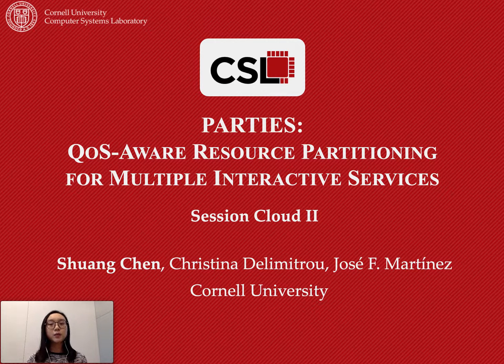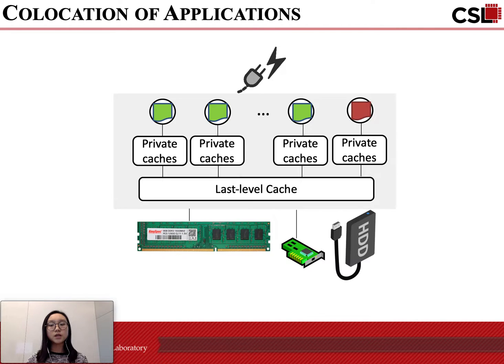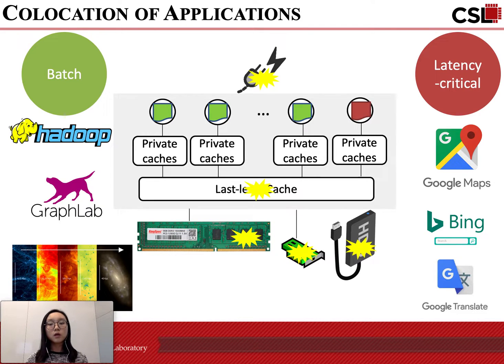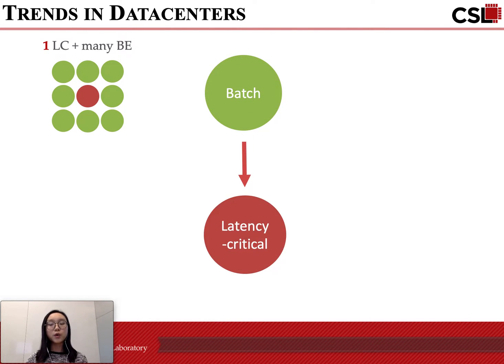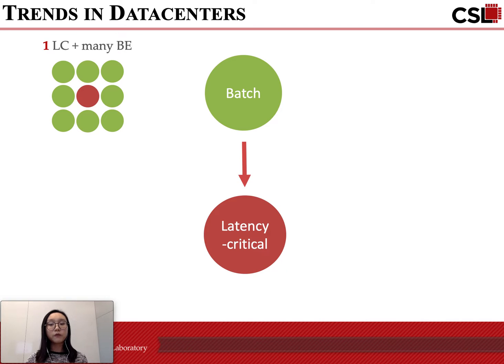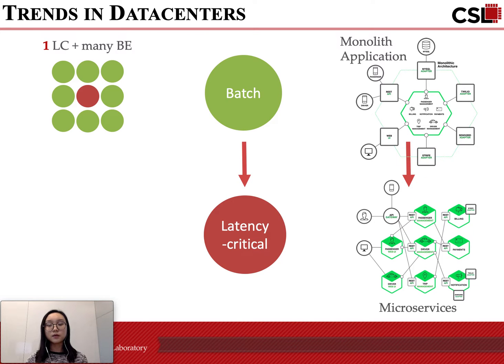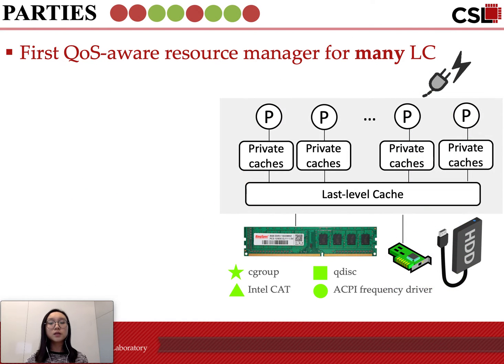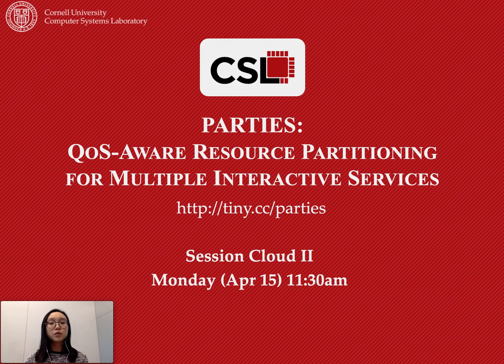PARTIES: QoS-Aware Resource Partitioning for Multiple Interactive Services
ASPLOS 2019 Lightning Talk
Authors: Shuang Chen, Christina Delimitrou, José F. Martínez